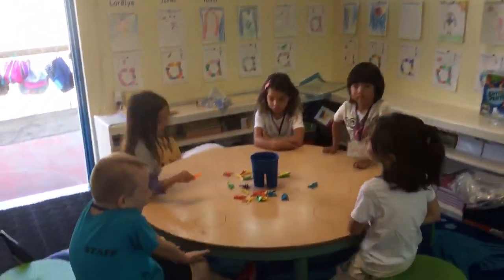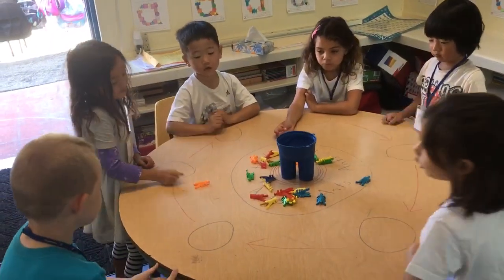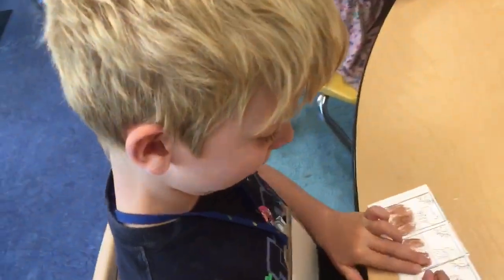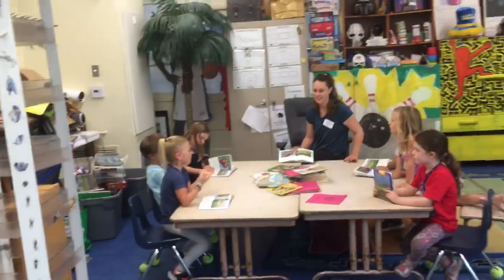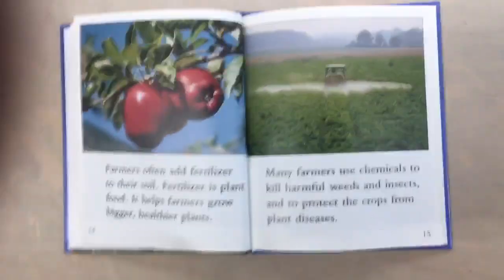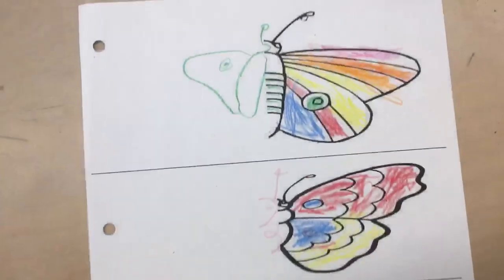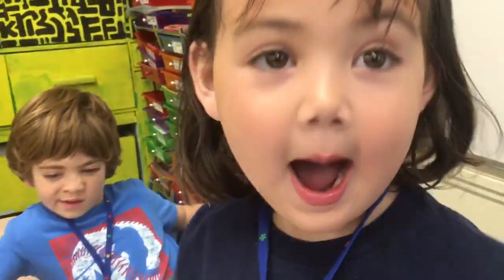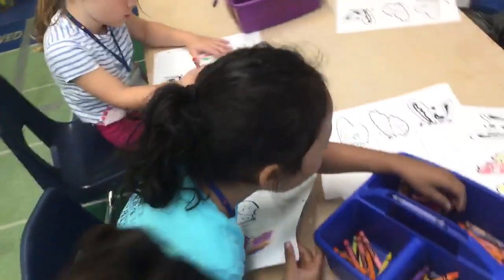first garden rotation! 2019